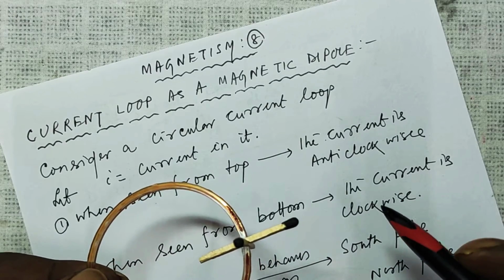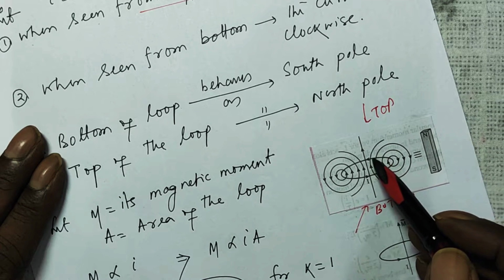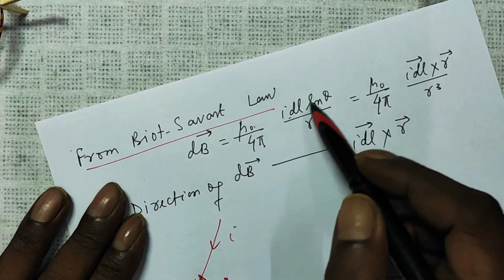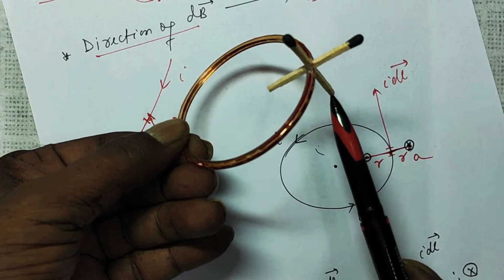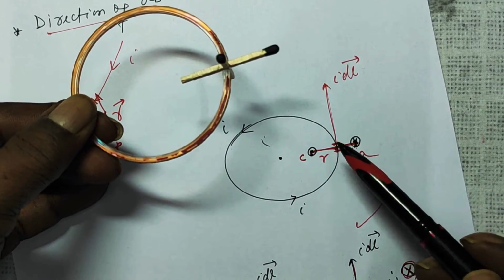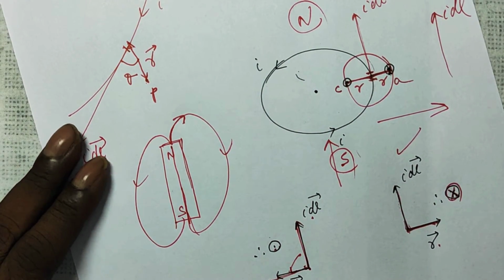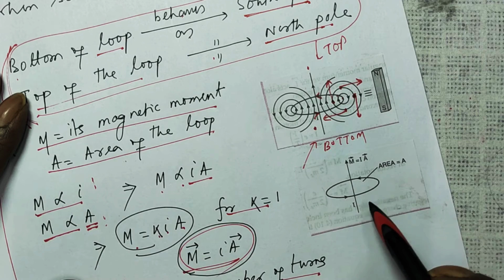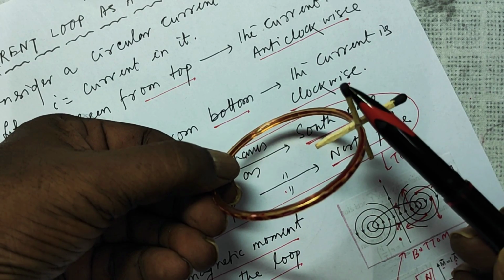Magnetism 8: Current loop as a Magnetic dipole explained.